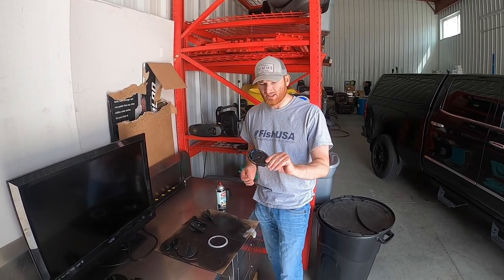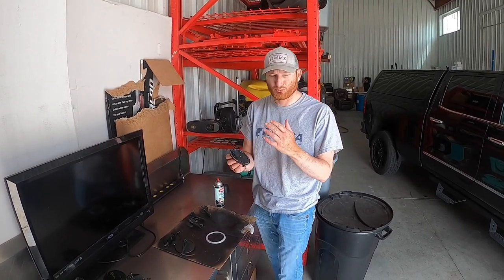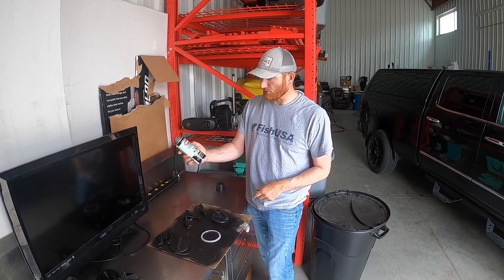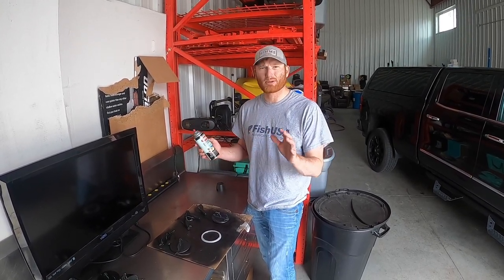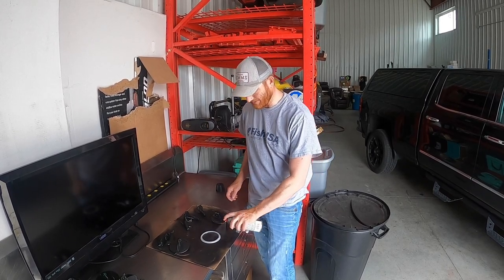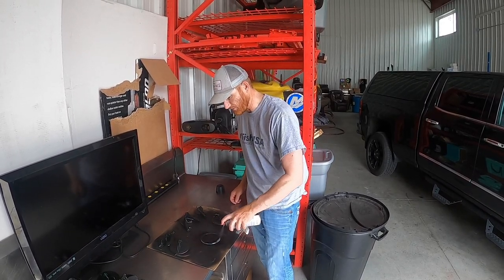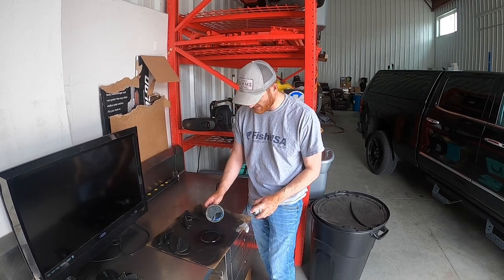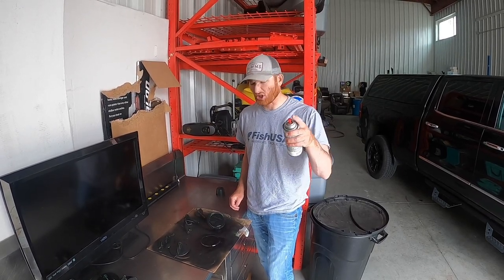Dipsy and Jet Diver Mods - Use This Trick To Catch More Fish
I don't like colored Dipsy Divers and Jet Divers.  It can spook walleye and attract junk fish.  By spray painting your dipsies and jets you can make it more stealthy and attract more fish to your actual bait